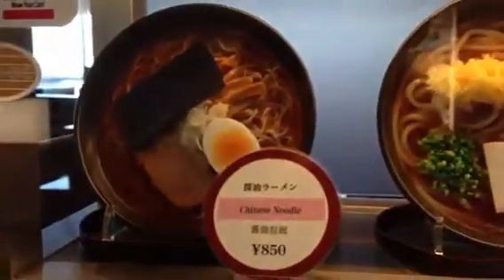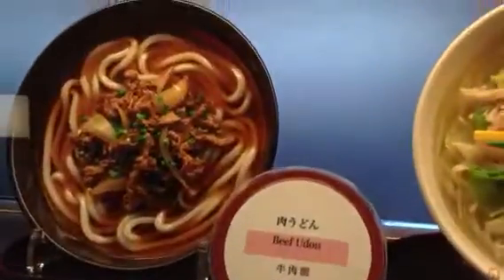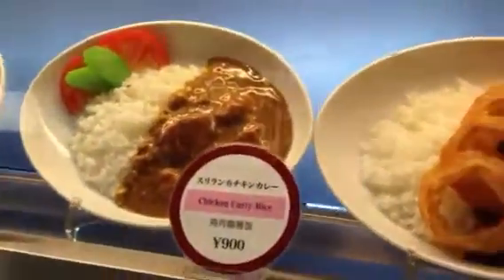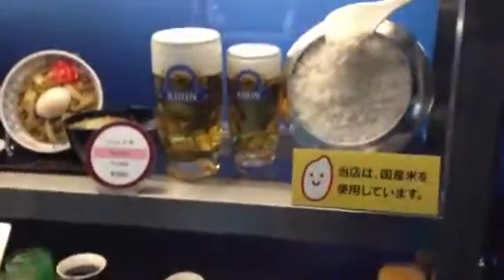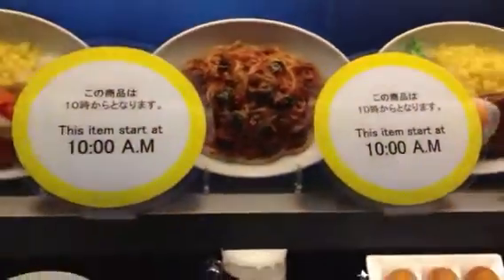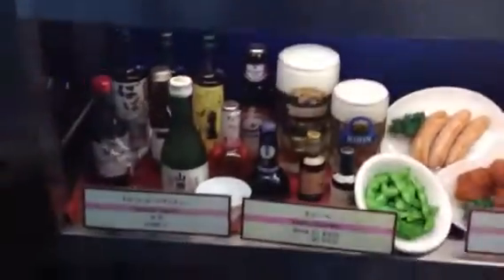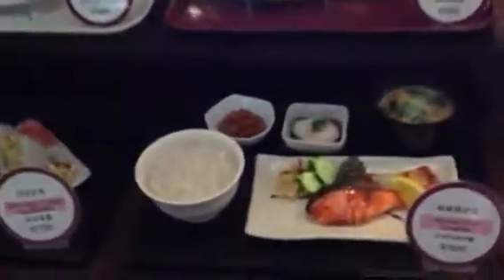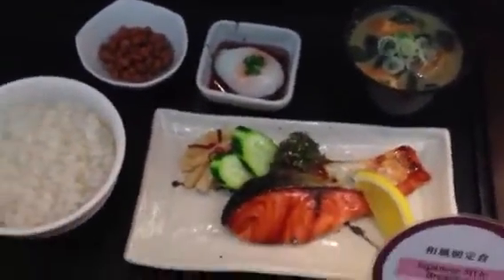Window menus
Looking for a place to eat. Difficult choice when there is only two to choose from